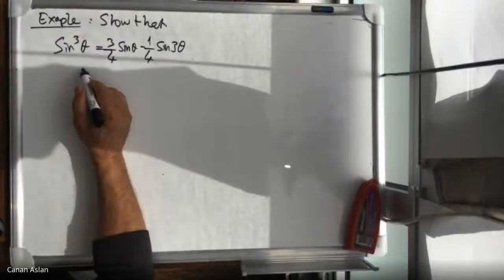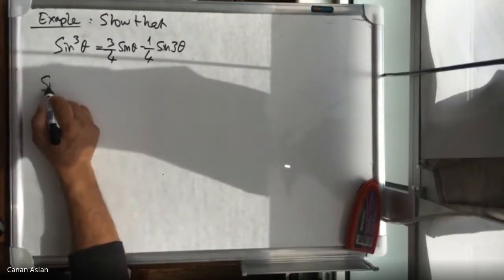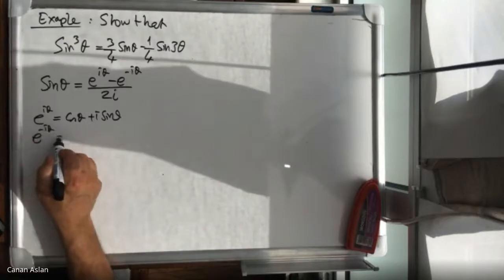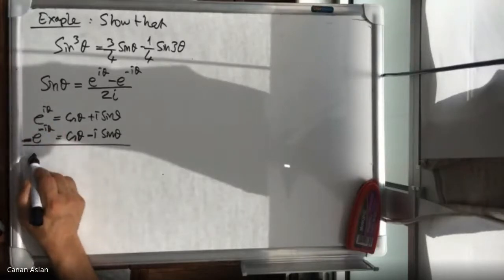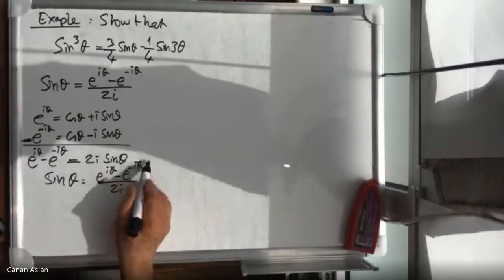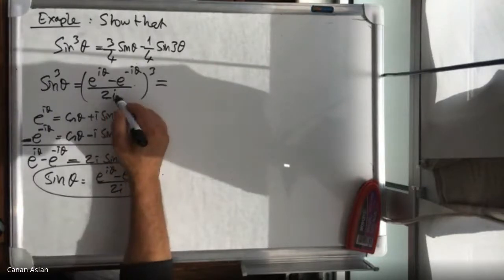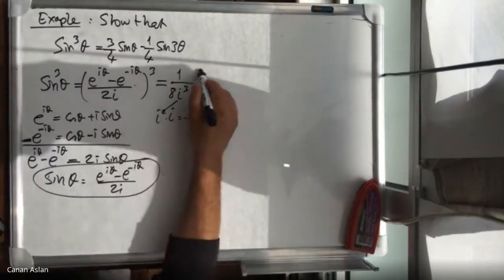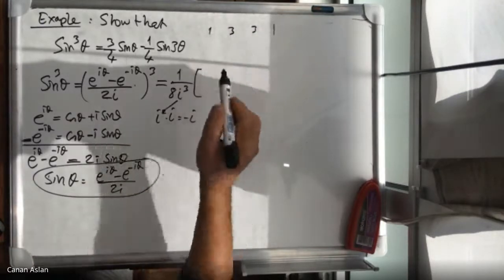PHYS206-Complex6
Prof. Necdet Aslan
Yeditepe University Physics Department
Istanbul Turkey